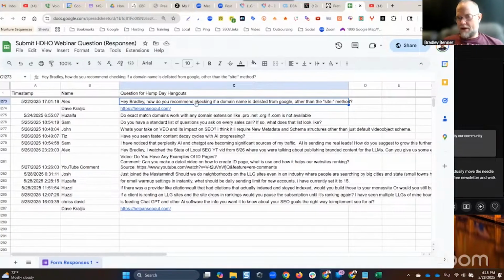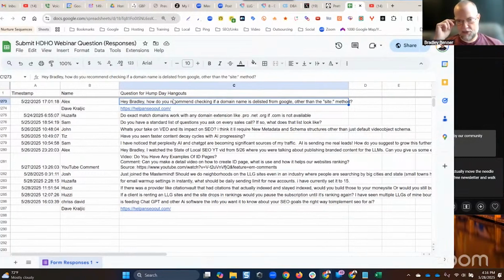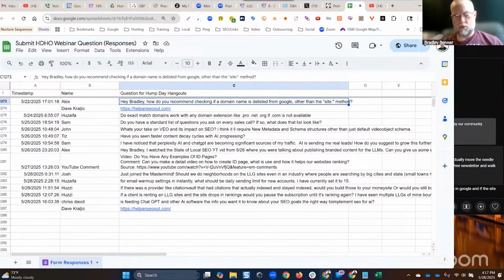Is Your Domain Delisted? Here’s How to Check!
If you’re buying expired domains, you’ve probably wondered—how do you know if it’s been deindexed before you waste time building on it?

The truth is, there’s no magic tool that tells you with 100% certainty. Outside of owning the domain and checking Search Console for a manual penalty notice, the only reliable method is the old-school site:operator search. If nothing shows up, it could be deindexed… or it could just be an unused domain that’s fallen out of the index.

Here’s how we handle it:

Publish content on the domain.

Submit it for indexing.

Wait a few days and check.

If it still won’t index after a couple attempts, toss it and move on.

When you’re managing thousands of domains like we do, you learn not to get attached. A small percentage just won’t index—and the key is catching those early so you don’t burn time and resources.

We walk through our exact process and how to keep your domain pipeline clean so you’re always working with assets that will rank.

In episode 548 of our weekly Hump Day Hangouts, one participant asked how to check if a domain is delisted from Google.

The exact question was:

Hey Bradley, how do you recommend checking if a domain name is delisted from google, other than the "site:" method?

CHAPTERS:
00:00 - Intro
00:09 - Check Domain De-Indexing Status
01:09 - Expired Domain De-Indexing Check